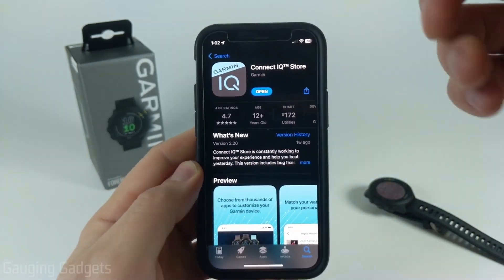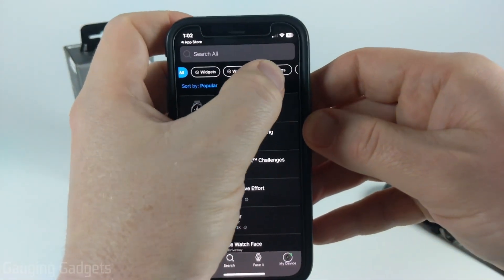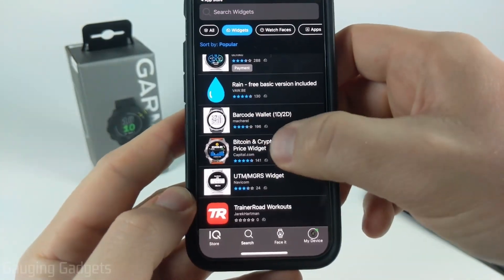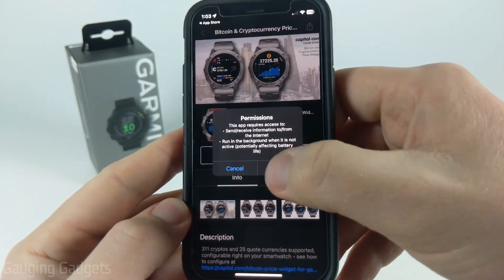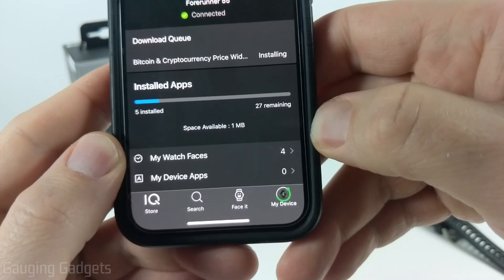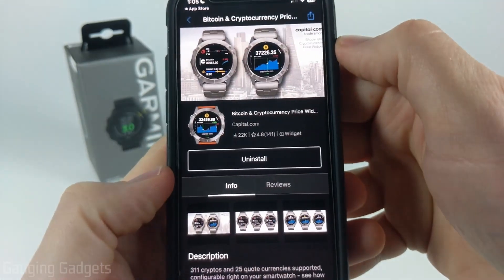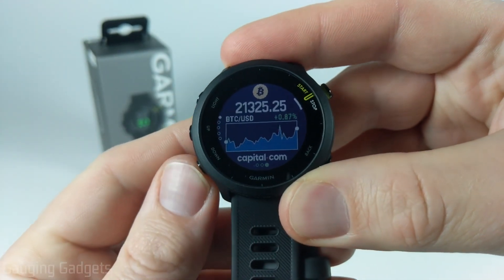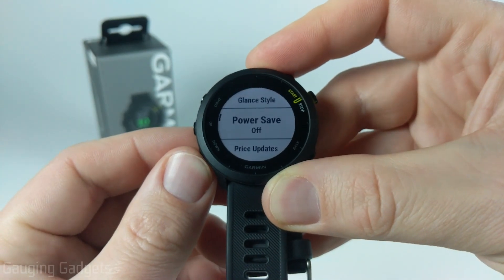How to Install Widgets - Garmin Forerunner 55 Tutorial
How to install widgets on your Garmin Forerunner 55? In this tutorial, I show you how download widgets from the Connect IQ store and install them on your Garmin Forerunner 55. The Garmin Forerunner 55 comes with several default widgets, but the Garmin Connect IQ store offers a wide variety of awesome widgets.

Useful Accessories (Paid links) 👇
New Watch Bands

How to Install Widgets on Garmin Forerunner 55:
1. Open the Garmin Connect app and select the Menu button located in the bottom-right of the app.
2. Once the Menu opens, select Connect IQ Store.
3. Login to the Garmin Connect IQ Store.
4. Once the store loads, select the search icon in the bottom menu, and then select Widgets.
5. Search through the available widgets. Once you find a widget for your Garmin Forerunner 55, select the widget.
6. Once the widget information screen loads, select download, accept the terms, and select Allow.
7. The next time your watch syncs, your new widget will be installed.
8. You have now installed a third party widget on your Garmin Forerunner 55.